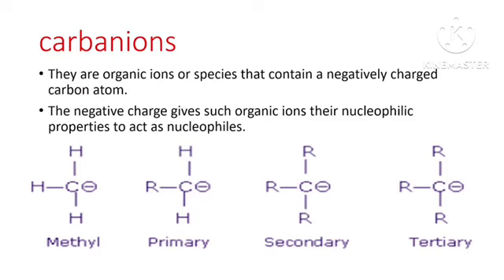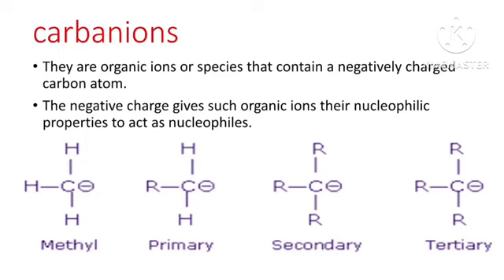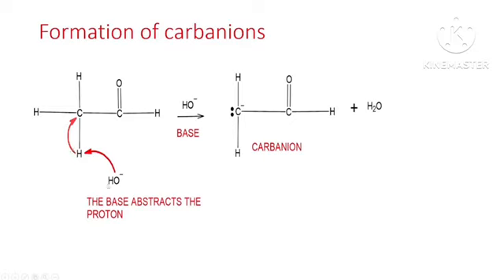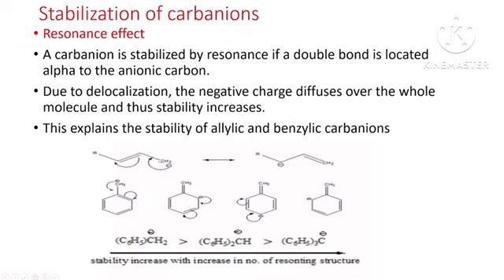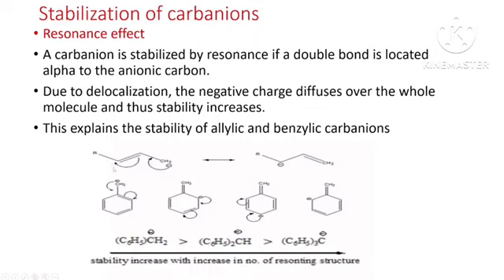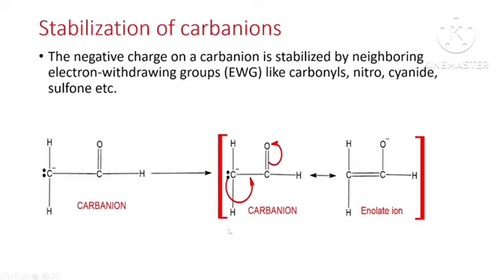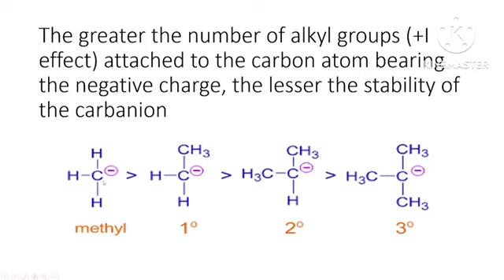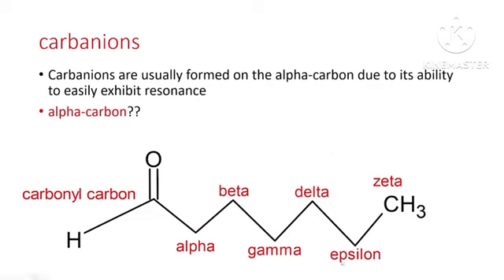Everything You Need to Know About Carbanions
Step into the world of chemistry with our latest YouTube video, "Everything You Need to Know About Carbanions." 🧪📚 We're breaking down the basics of carbanions. 🌐💡 Whether you're a student trying to figure it all out or just someone curious about chemistry, this video is here to make carbanions easy to understand. 🚗💨 We'll show you what carbanions are, how they form, how they are stabilized, and why they're important in the world of chemistry. 🎥✨ Get ready for a fun and simple journey that explains complex ideas so you can feel confident about carbanions. 🔍🔬 Don't miss out! Click play and learn more about this cool part of chemistry! 🔬🌟 Carbanions ChemistryExplained ScienceMadeSimple 🌟